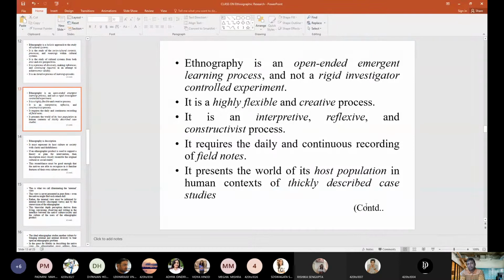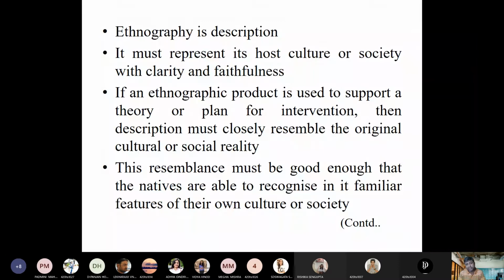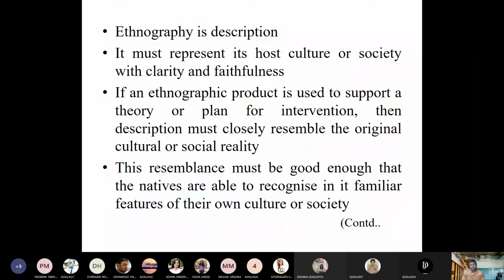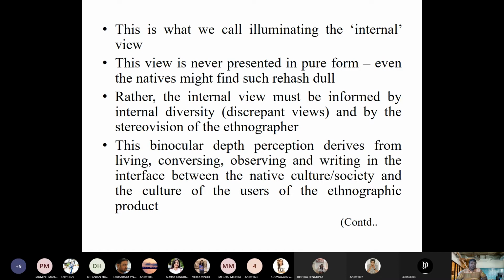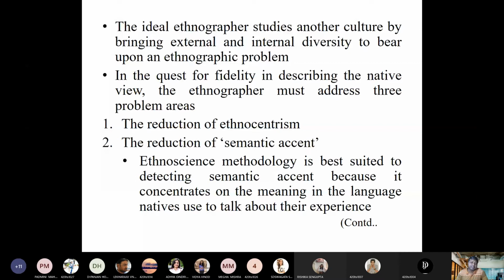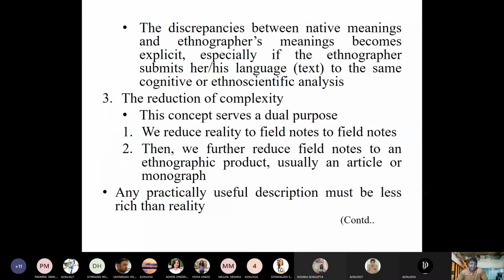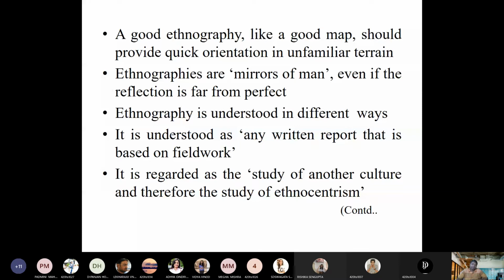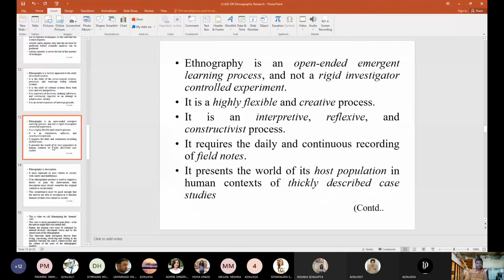Research Methodology in Social Sciences | Ethnographic Research (3/3)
Research Methodology in Social Sciences is one of the expertise areas of Dr. Nihar Ranjan Mishra. With his fieldwork experience in the tribal areas of Andhra Pradesh and Odisha, he understood, implemented, reported and published many findings using the methods and methodologies which form the base for a research.

In this video, Dr. Nihar discusses types of ethnographies.